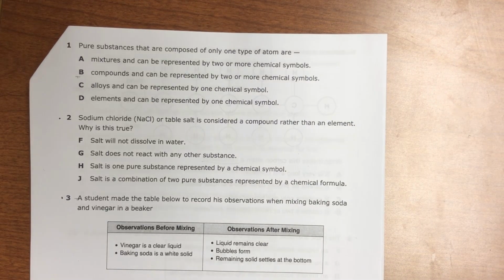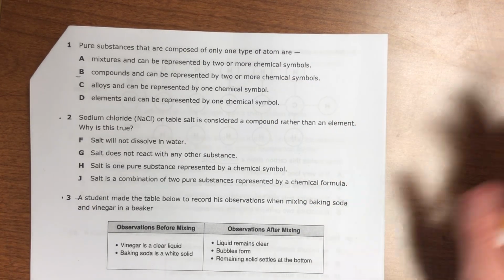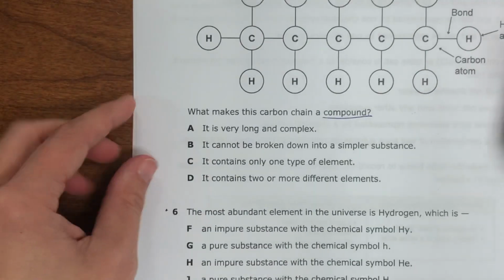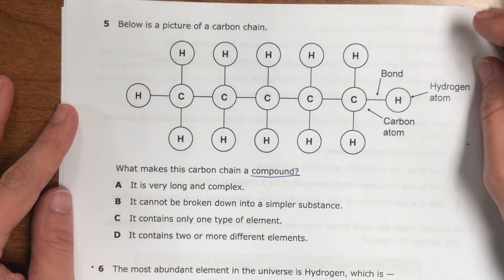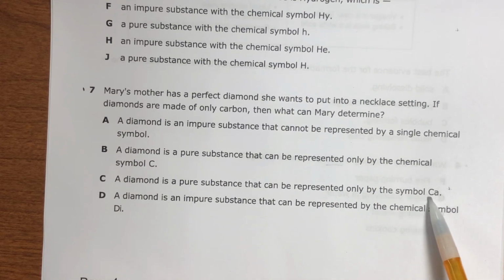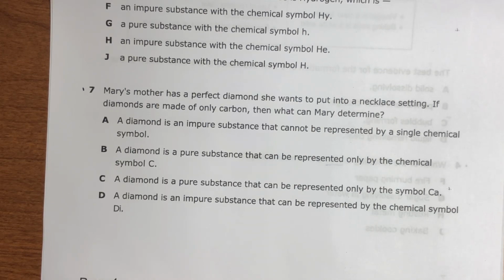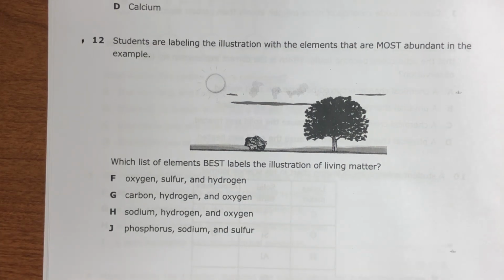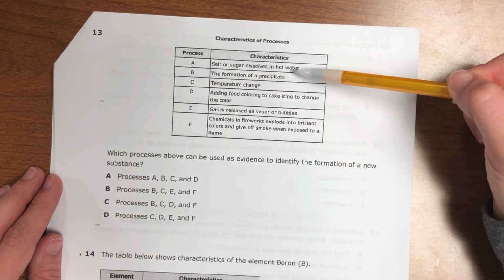tms dba 1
Dba